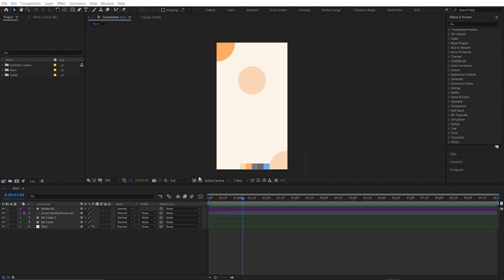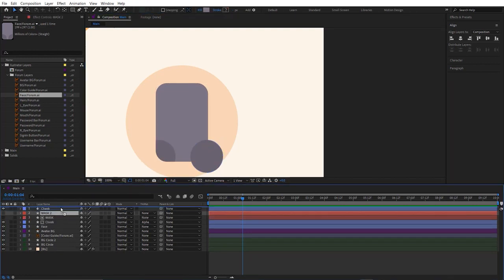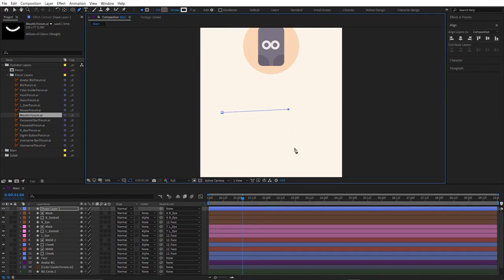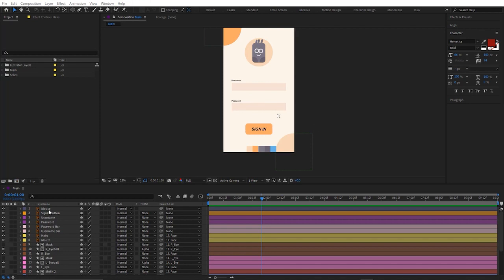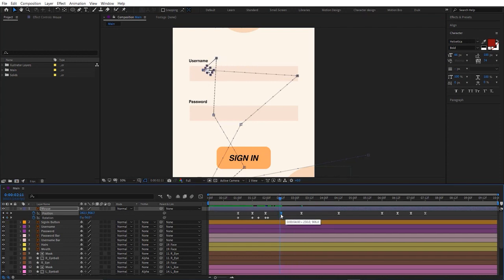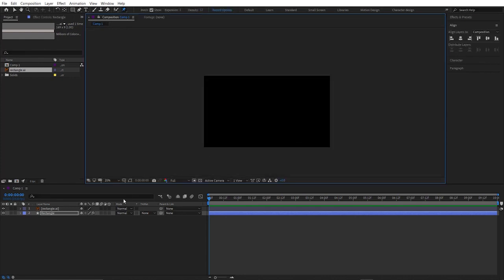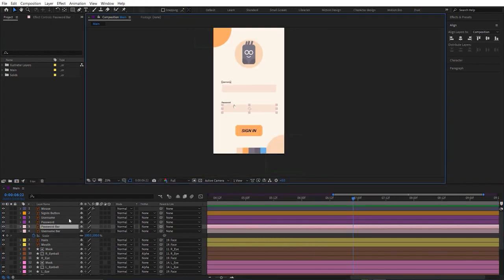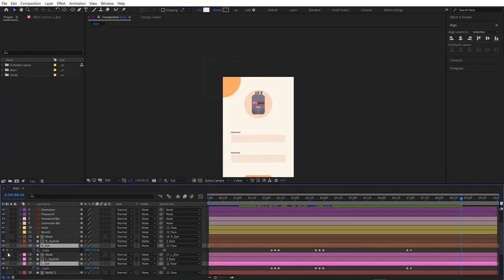Learn Interactive Animation in After Effects: part - 2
@2D3DLab Ever dreamed of bringing your cursor to life with dazzling animation? Now you can, even if you're a complete After Effects beginner! This easy-to-follow tutorial guides you step-by-step through creating a fun and interactive animation project.

No experience needed: We'll start with the absolute basics of After Effects, covering essential tools like shape layers, masks, and animation principles. Don't worry, we'll explain everything in clear, simple terms with helpful visuals.

Unlock your inner animator: Learn valuable skills like importing files, creating backgrounds, and animating your mouse character in a playful and engaging way. You'll also discover powerful techniques like the pen tool and puppet pins, opening doors to further animation adventures.

More than just clicks: Make your animation truly interactive! Discover how to track your mouse movements and trigger unique animations, adding a wow factor to your project.

Ready to click & create? Grab your computer and join us on this exciting journey into the world of After Effects animation. By the end, you'll have a completed project, newfound skills, and the confidence to create anything you can imagine!